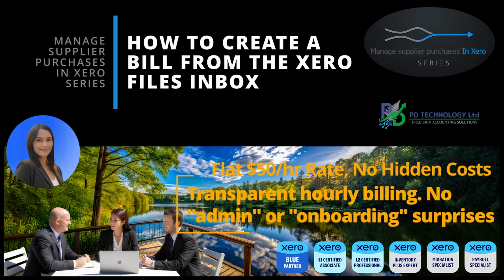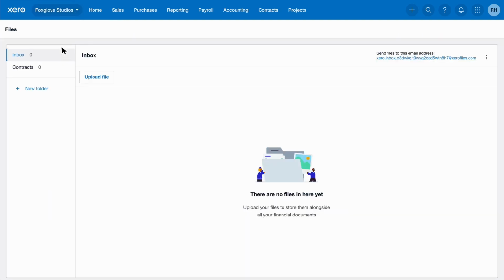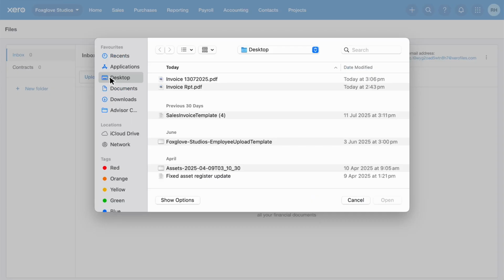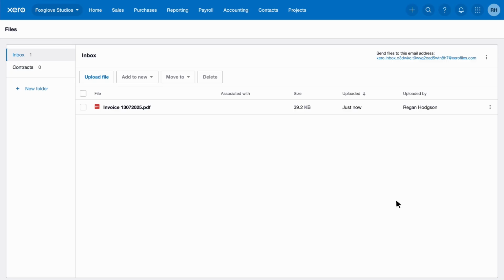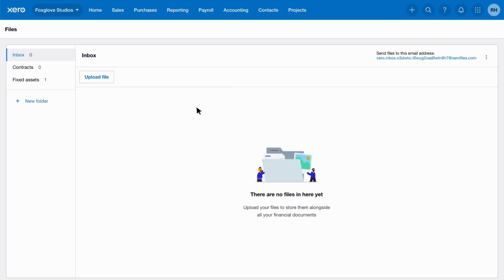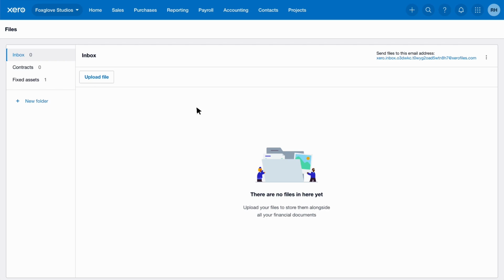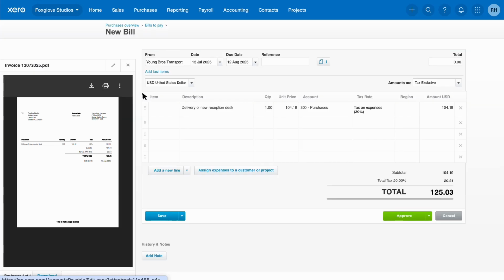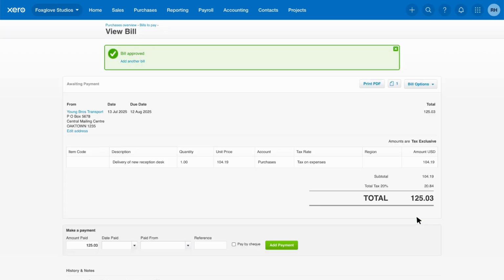HOW TO CREATE A BILL FROM THE XERO FILES INBOX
Automate data entry with your digital receipts! Learn the quickest way to create a bill from the Xero files inbox. This guide shows you how to convert an uploaded supplier invoice into a draft bill ready for approval. Simplify your Xero accounts payable and maintain a flawless paperless audit trail!